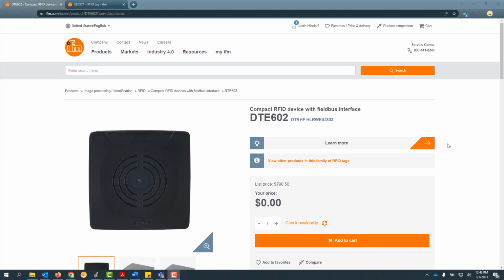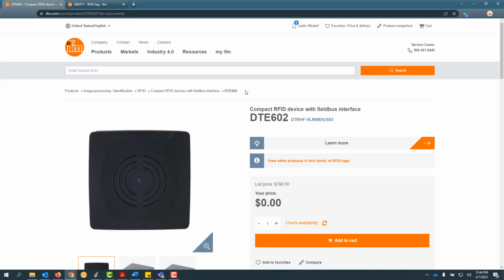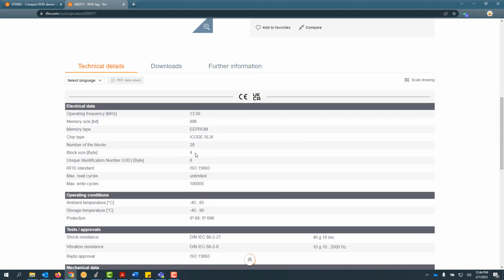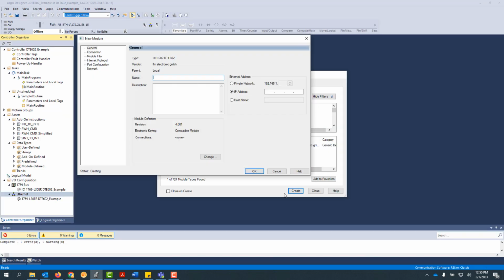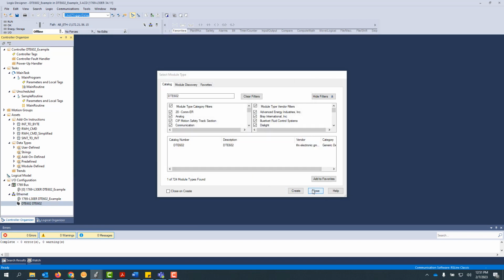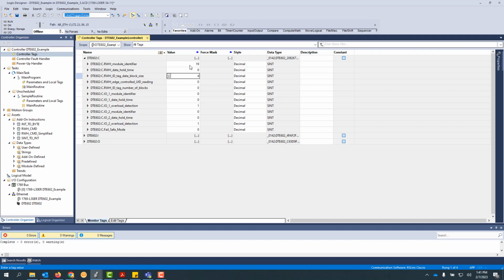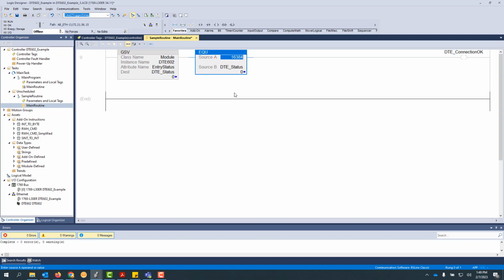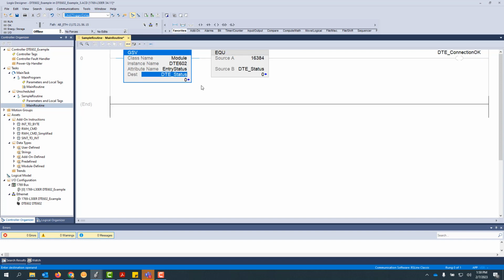DTE602 Part 2: Configuration in the PLC